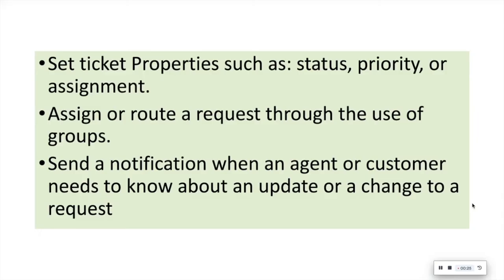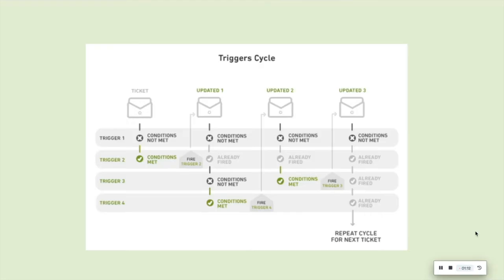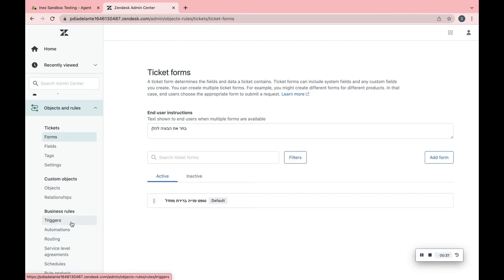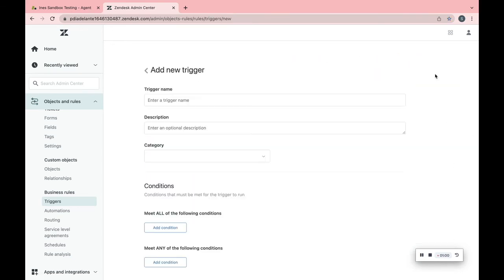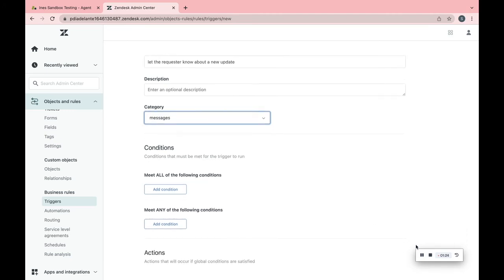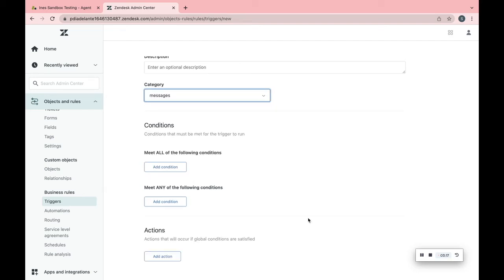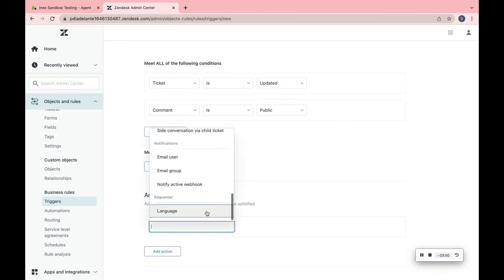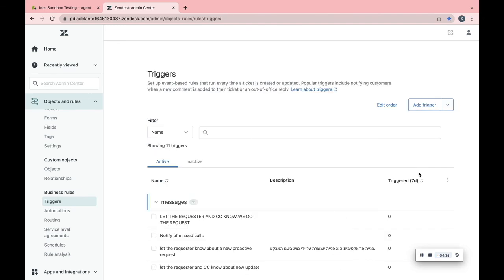Zendesk Training: How To Create And Use Triggers To Build Automated Workflows (2022 Version)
Learn how to use and create triggers on Zendesk